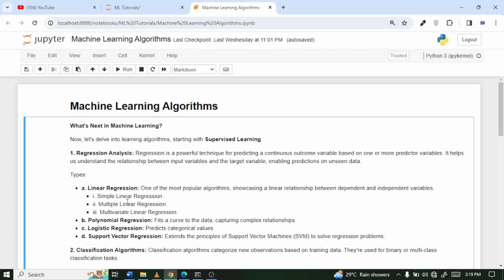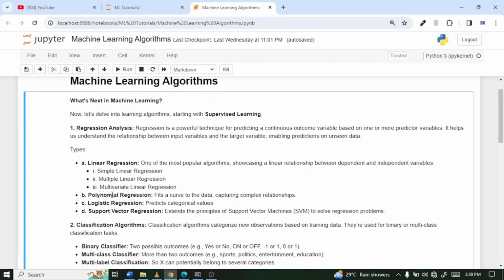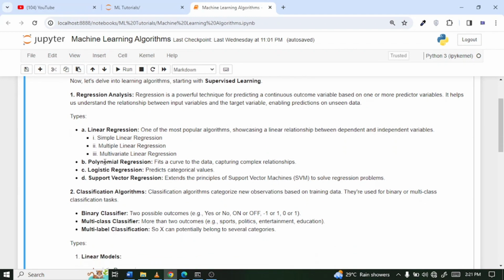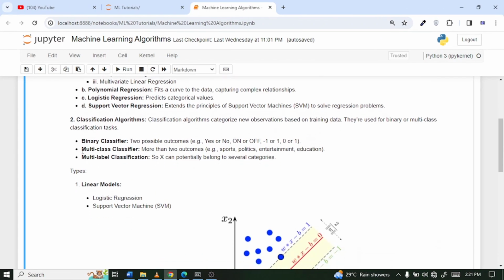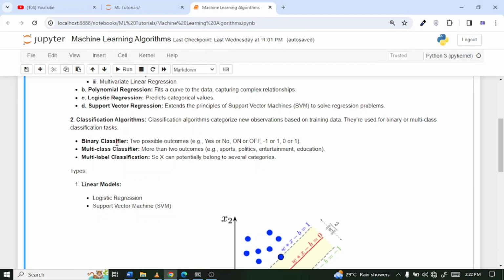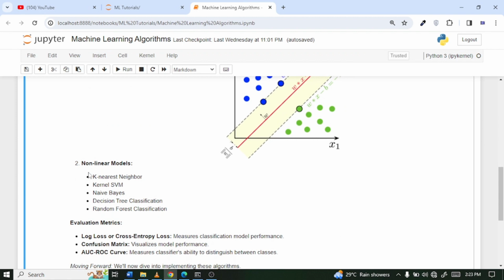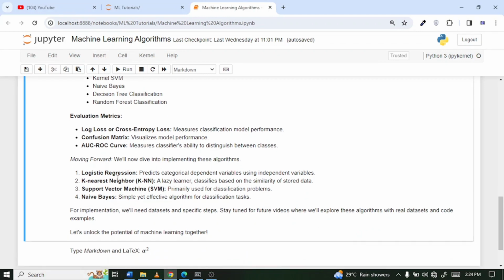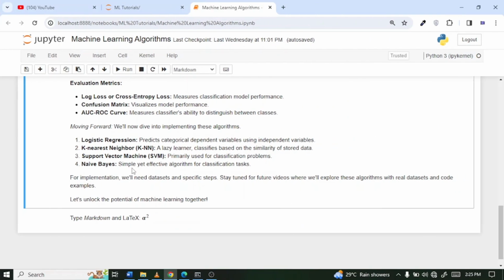Machine Learning Algorithms | Supervised Learning Algorithms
Welcome to DonHub!
In this video, we're diving deep into the fascinating world of machine learning. Join us as we explore the fundamentals of mahcine learning algorithms (supervised learning algorithms), the backbone of many AI applications. From regression analysis to classification techniques, we'll break down each algorithm, explaining how they work and how to implement them in your own projects. Whether you're a beginner or an experienced data enthusiast, this video has something for everyone. So grab your favorite beverage, get comfortable, and let's unlock the power of machine learning together!